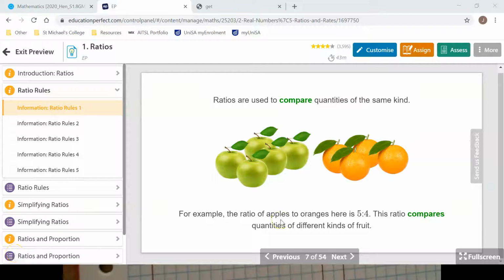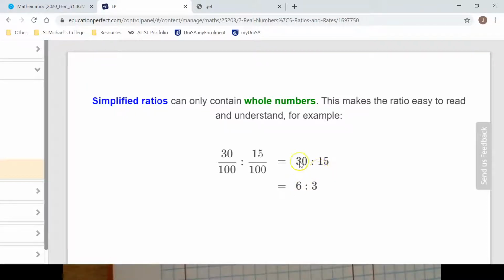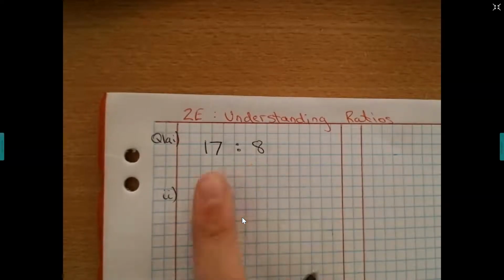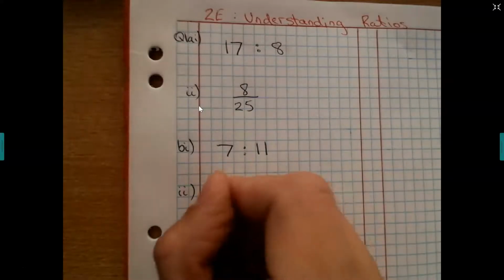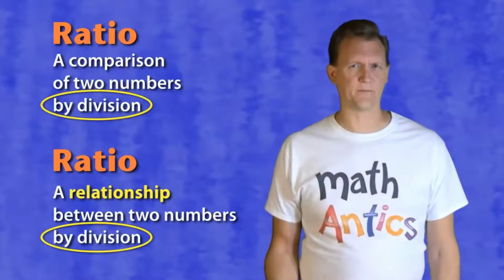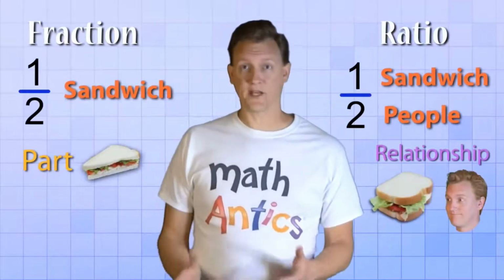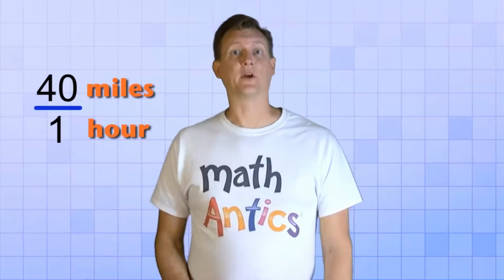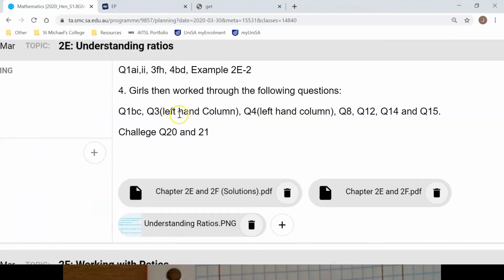Introduction to Ratios